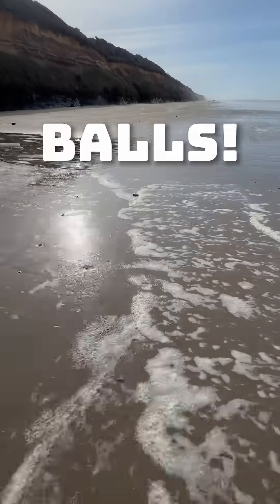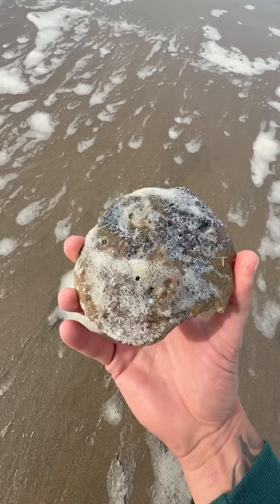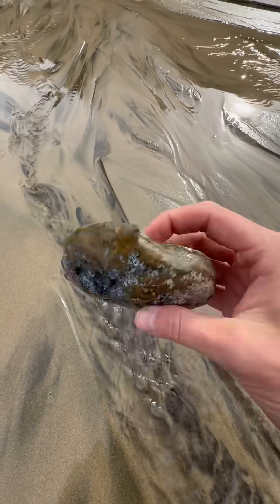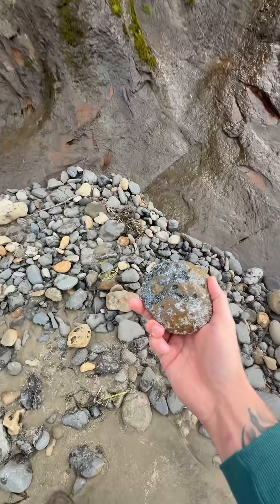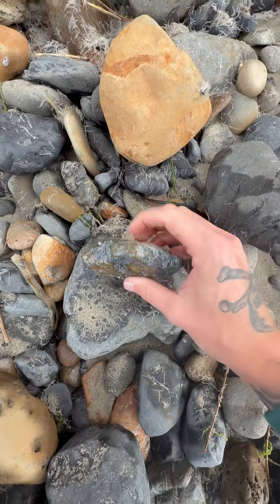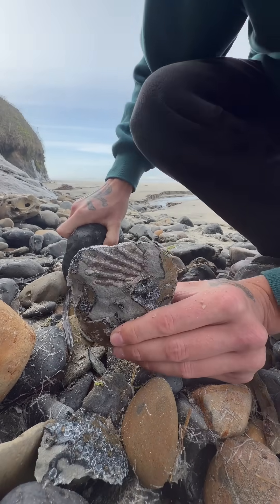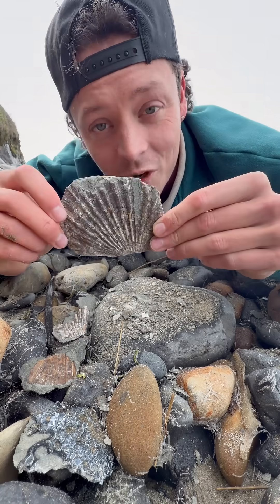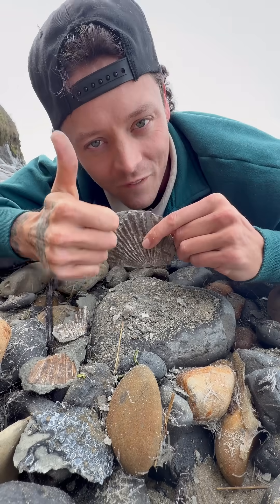You Are Not Going to Believe What’s Inside! 😱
You Will Not Believe This‼️😱

Right here on the Oregon Coast you can find scallop fossils that are over 15 million years old. These ancient sea treasures come from the Astoria Formation, a layer of rock formed back when this whole area was underwater. Each fossil scallop shell once belonged to a real animal that lived in a warm shallow sea where Oregon’s forests now stand.

You can still spot these fossilized shells embedded in rocks or even washed up on beaches near Newport and Lincoln City. What’s wild is how perfectly some of them are preserved, every ridge and ripple frozen in time since the Miocene Epoch. Just imagine holding something that existed before humans, before the Ice Age, before the entire Oregon Coast even looked like it does today.